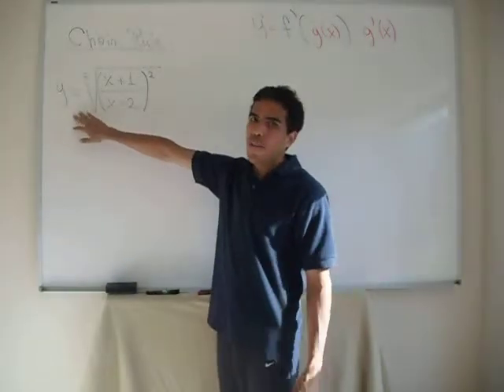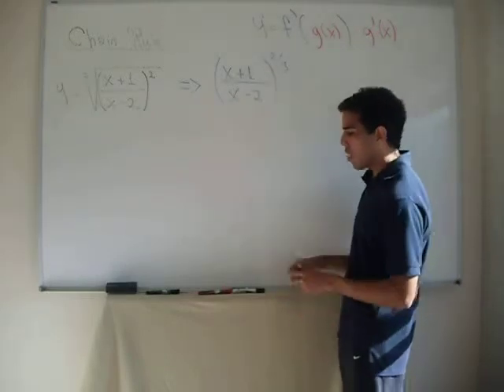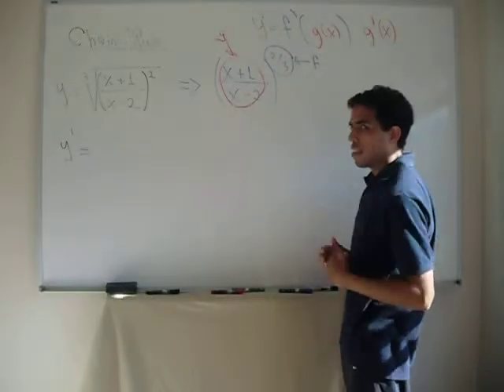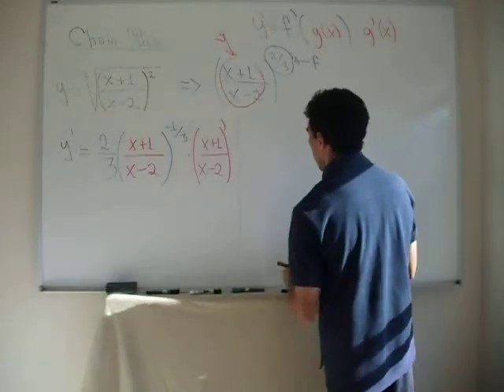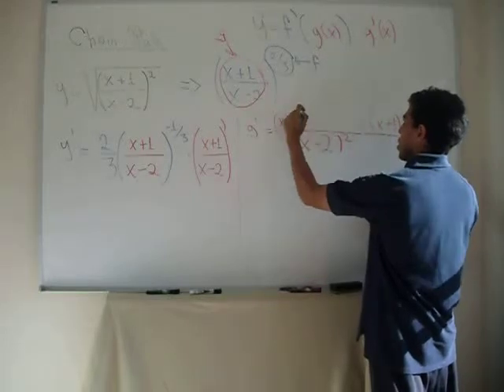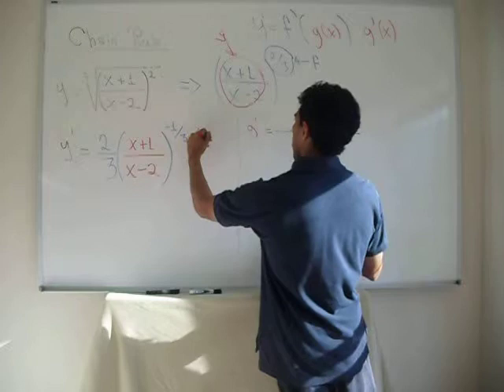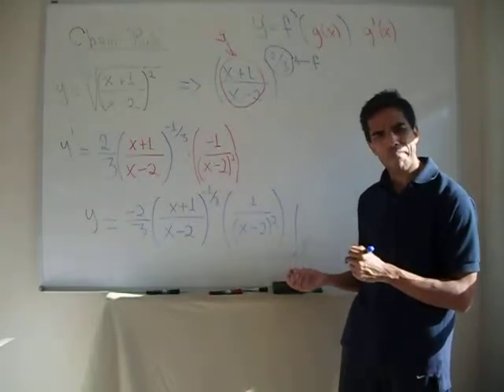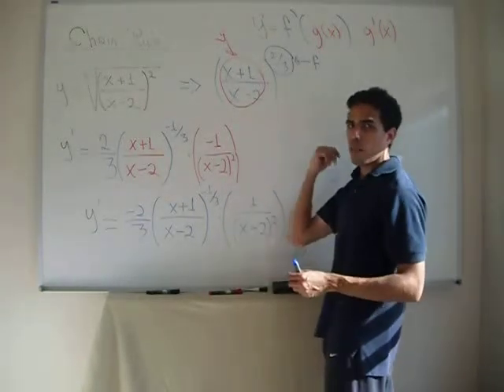Derivatives: Chain Rule - Part 8: An example combining radicals and exponents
Video number eight features a combination of what we have been learning before, which is solving radicals and rewriting them as a function that has an exponent:

f =the radical expressed as an exponent function
g = what's inside the exponent

More examples come in the following videos, so make sure to watch the whole series!